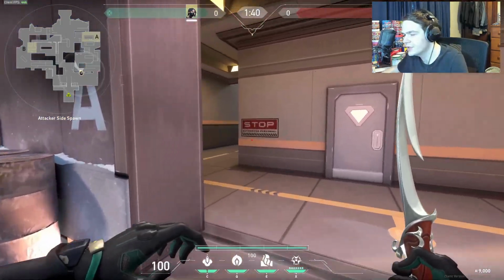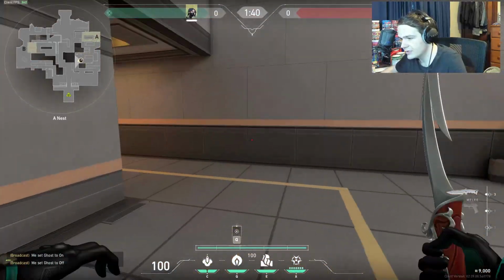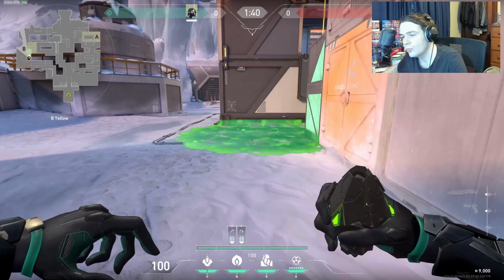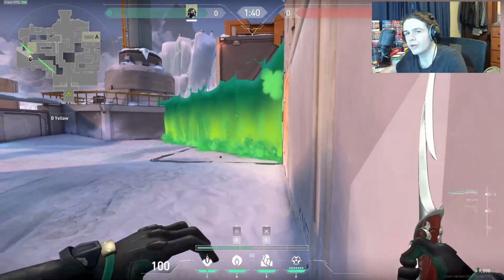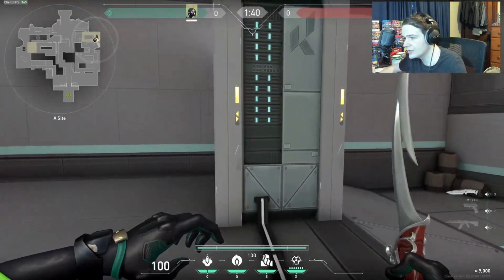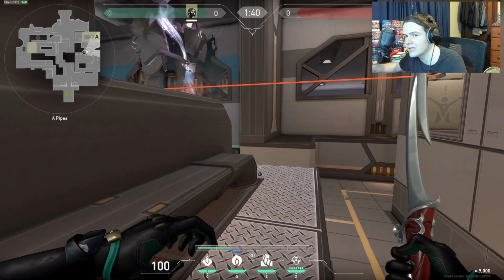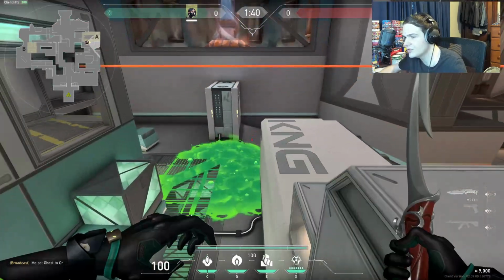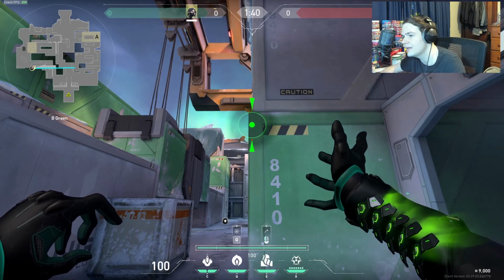IMMORTAL VIPER GUIDE ON ICEBOX! VIPER POST PLANT LINEUPS AND ATTACKING!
TIMESTAMPS!
A SITE POST PLANT 0:37
B SITE POST PLANT 2:20
ATTACKING WALL FOR B 3:06
ATTACKING WALL FOR A 4:00
DEFENDING A SITE 5:00
STOP PLANT AT A 6:50
DEFENSE SETUP B 7:35
STOP PLANT AT B 9:35
ULT SPOTS 10:18